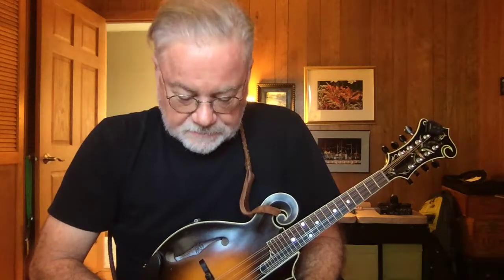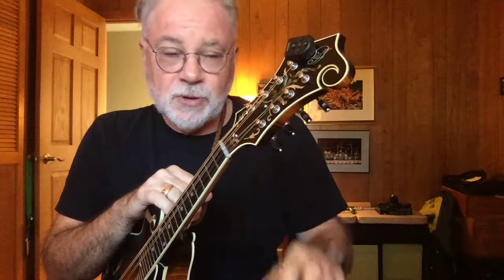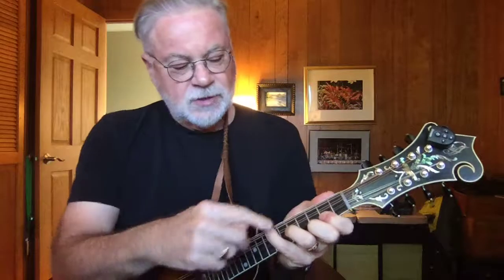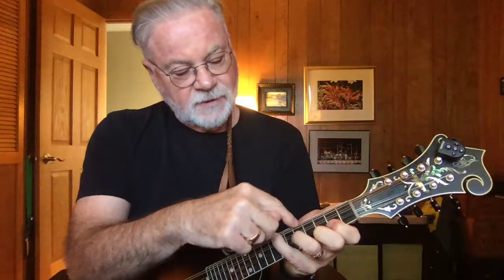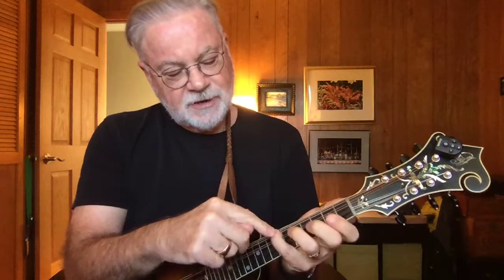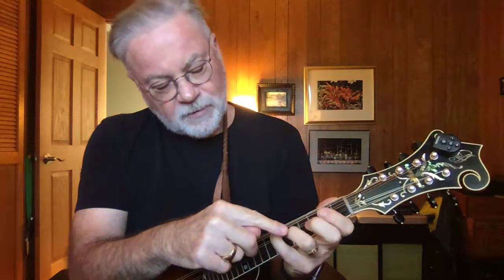4 Chop Chords and Chop Rhythm